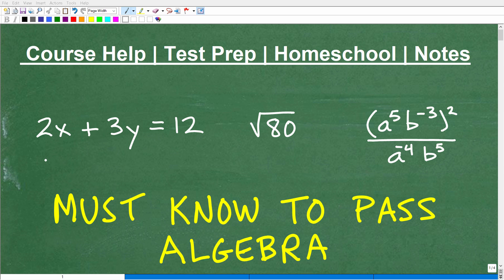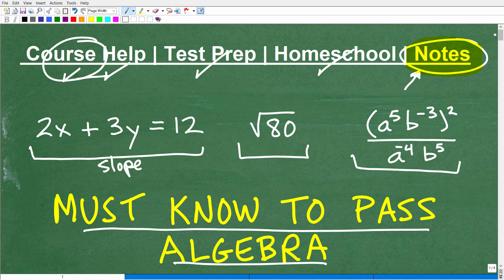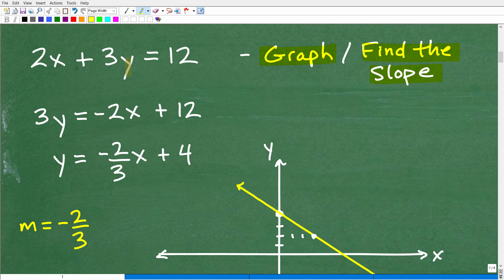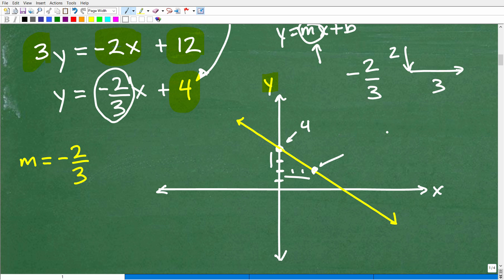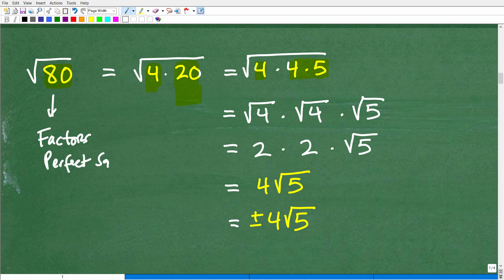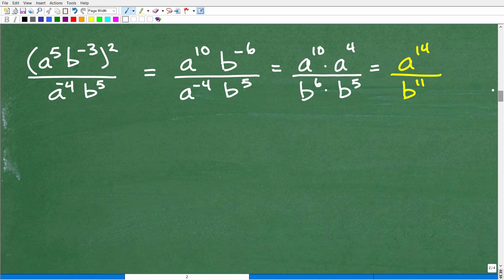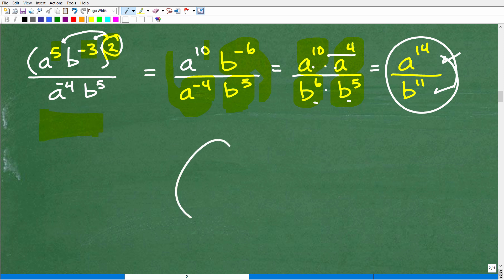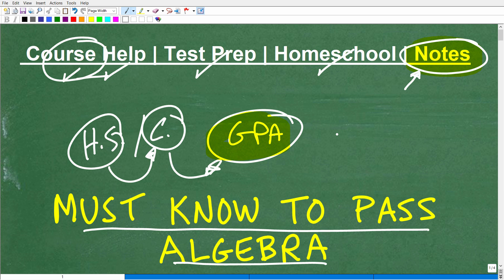Must Know to PASS Algebra – can you solve these problems on a FINAL?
Algebra course review problems for final exam.  For more math help to include math lessons, practice problems and math tutorials check out my full math help program